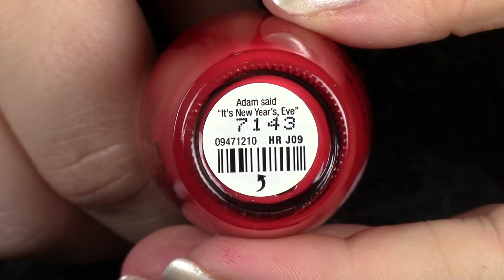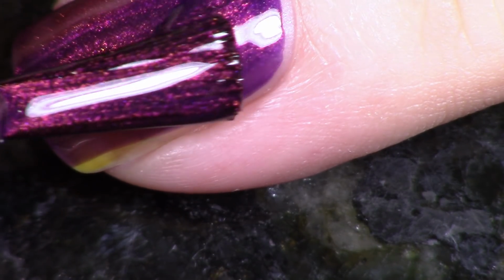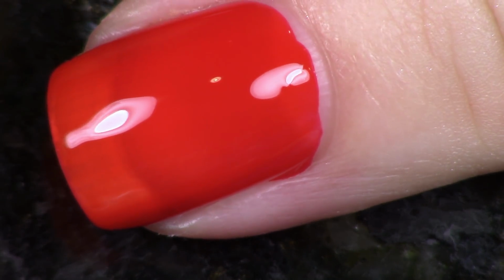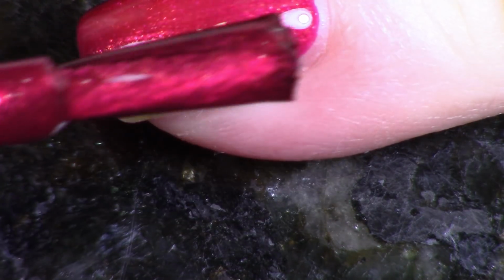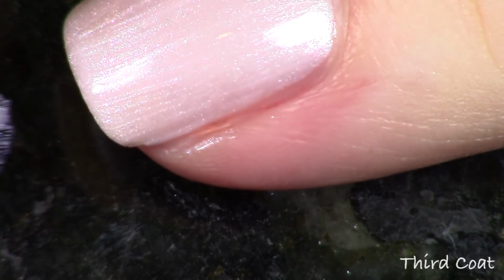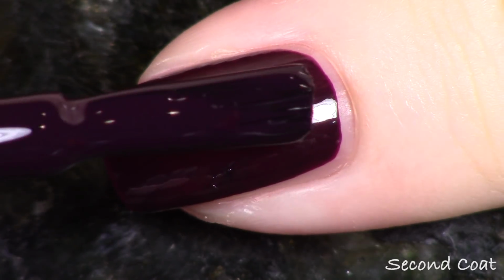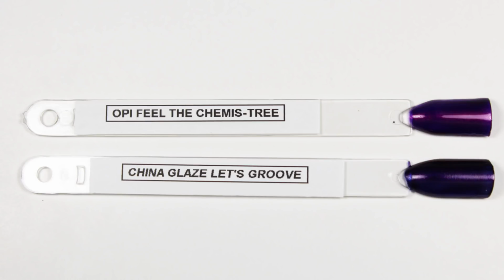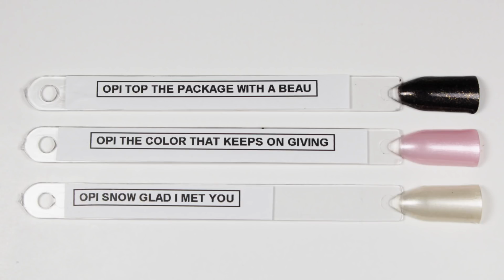OPI Love OPI, XOXO | Live Application + Dupes/Comparisons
Today we're looking at live application and Dupes/Comparisons for the Holiday 2017 OPI Love OPI, XOXO Collection.  Find the best deal on these polishes

Polishes Swatched:
Adam said "It's New Year's, Eve"
Coalmates
Feel the Chemis-tree
Gift of Gold Never Gets Old
Holidazed Over You
My Wish List is You
Ornament to Be Together
Sending You Holiday Hugs
Snow Glad I Met You
The Color that Keeps on Giving
Top the Package with a Beau
Wanna Wrap?

Piano Covers by Phoebe Moon:
Sign of the Times- Harry Styles
Silent All these Years- Tori Amos
Serenade- Schubert
She Will Be Loved- Maroon 5
The Most Wonderful Time of the Year- Eddie Pola

Come check out the new Moon Shine Mani Thor Ragnarok collection!

Tracy, CA
95378